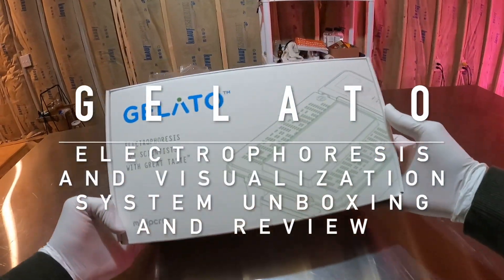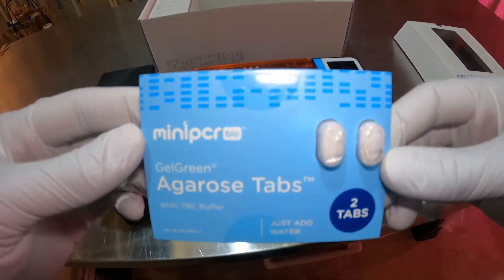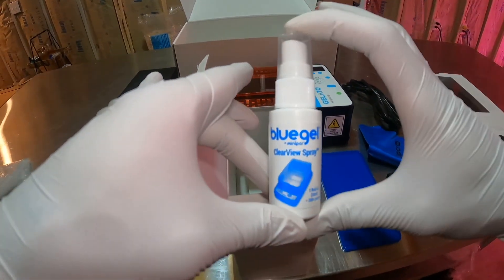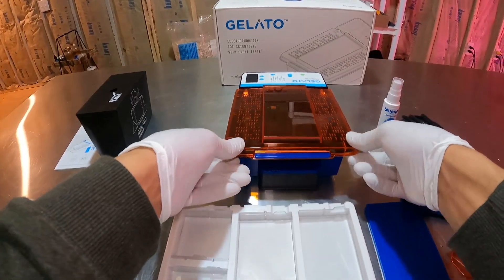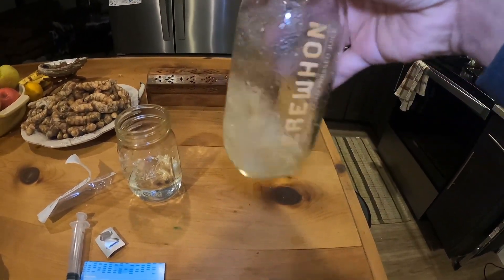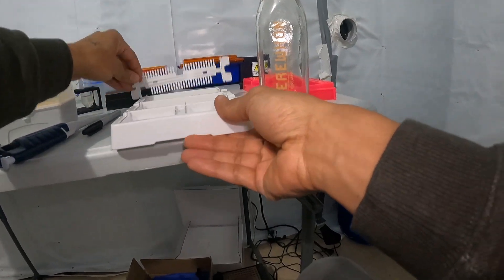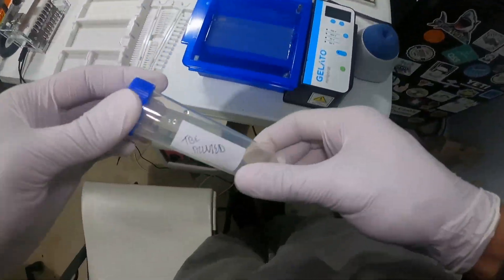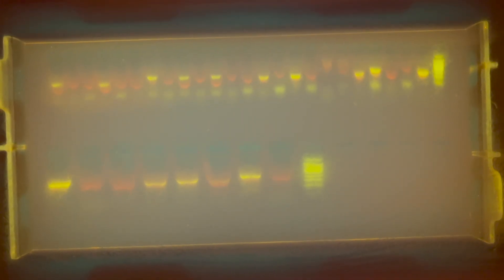Gelato Review (MINI PCR GELATO ELECTROPHORESIS & VISUALIZATION UnBOXING & REVIEW)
An unboxing and review of the Gelato system by Mini PCR